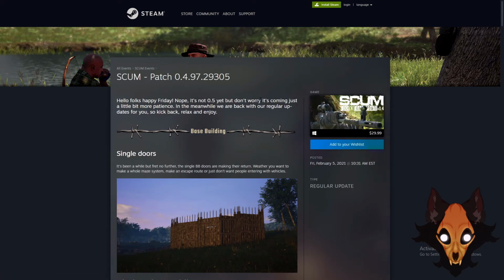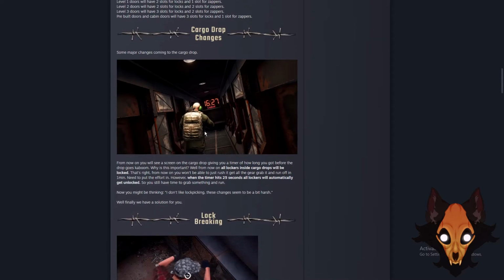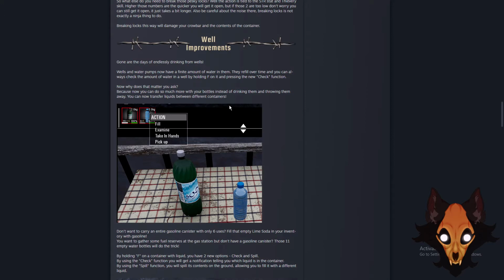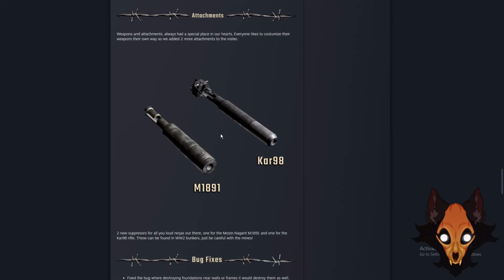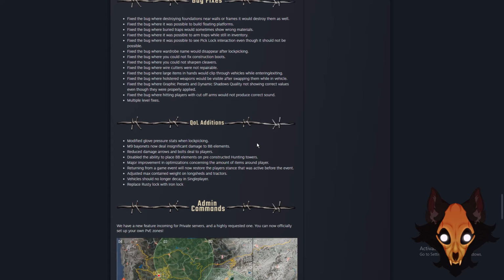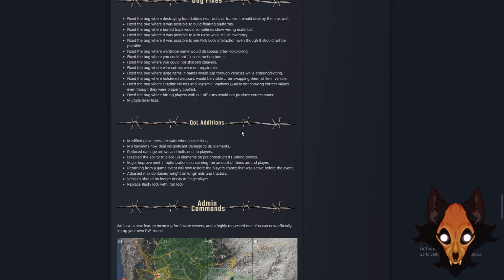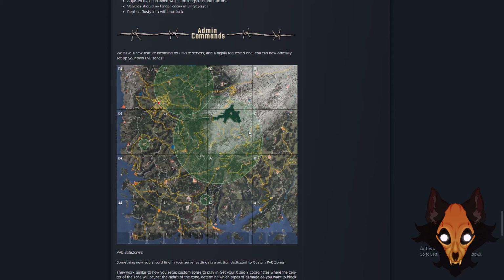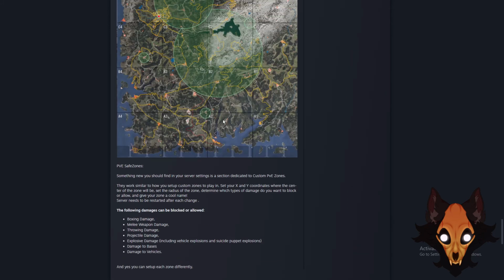PATCH 0.4.97 | SCUM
PATCH 0.4.97 | SCUM! The first great scum patch is here! Patch 0.4.97! This update bring a lot go cool things including for admins so lets get right into it!